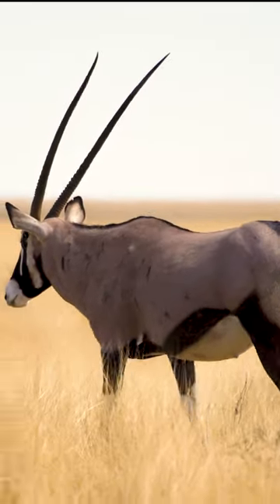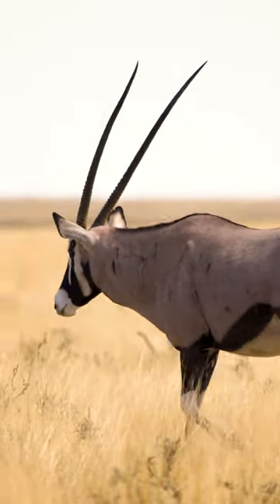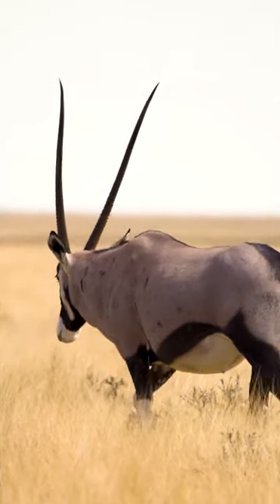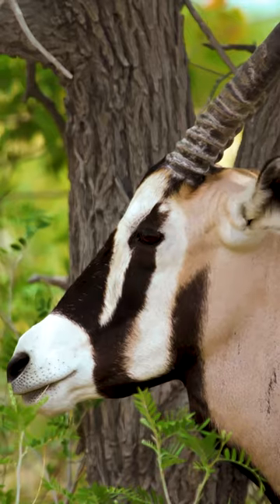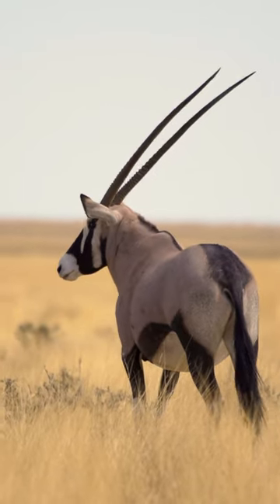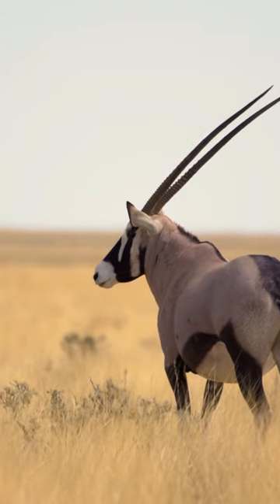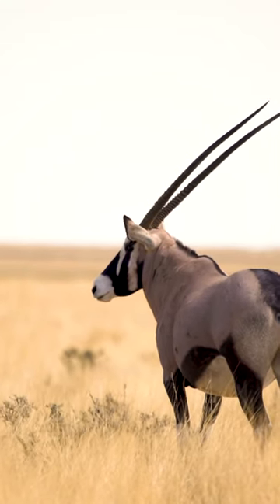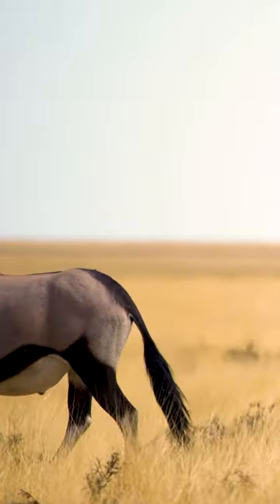The East African Oryx Antelope